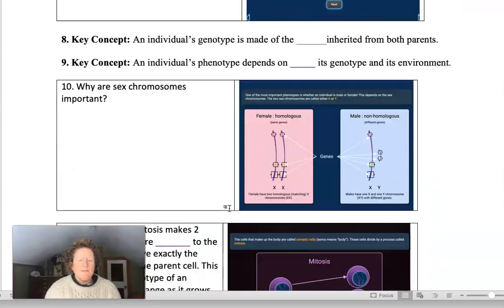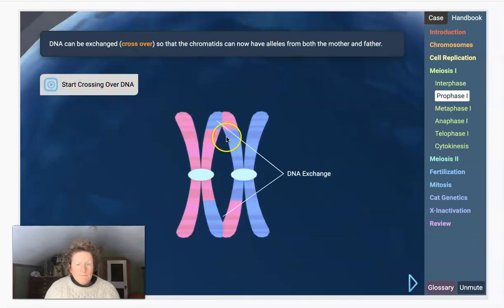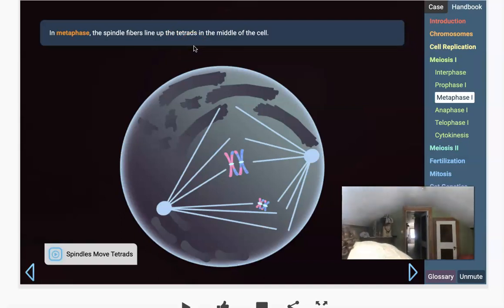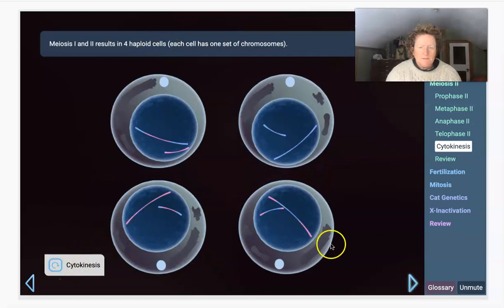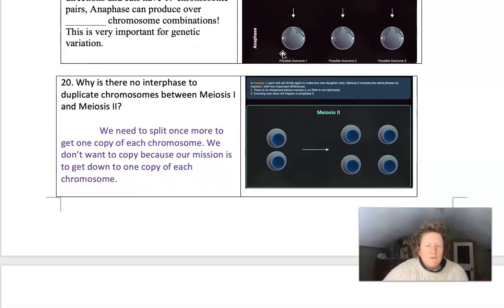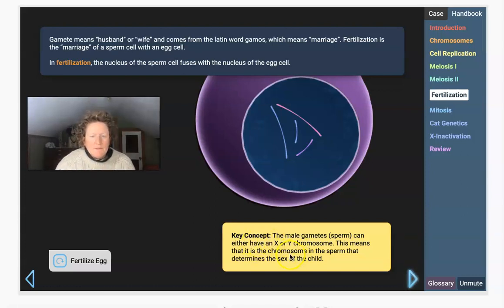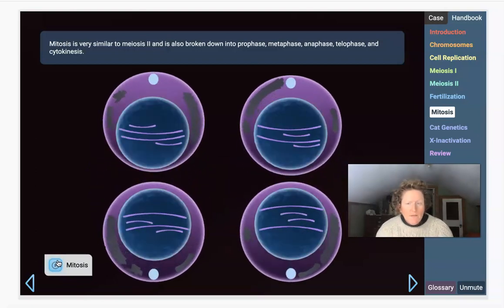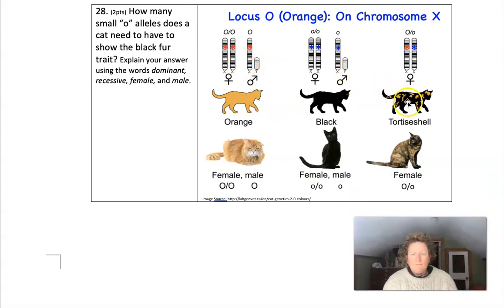Meosis Part 2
We walk through the second half of the hand book in the case study on meiosis using a male calico cat as an example. We discuss all the ways that unique gametes can be produced in meiosis as well as chromosomal rearrangement. Non-disjunction will be in Part 3.